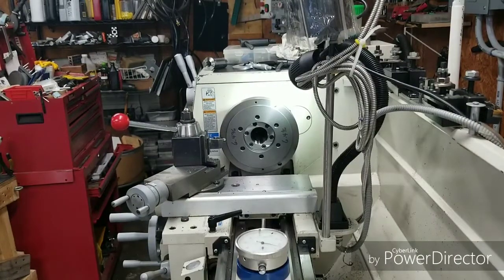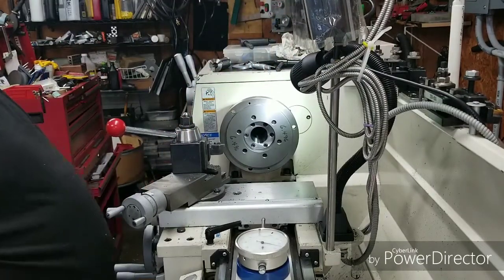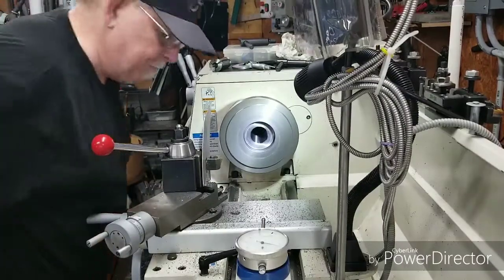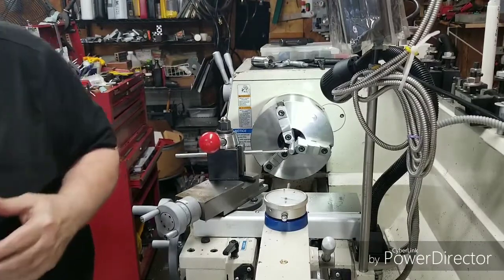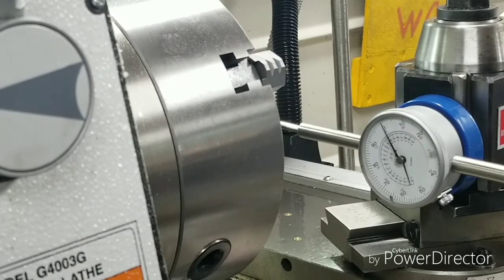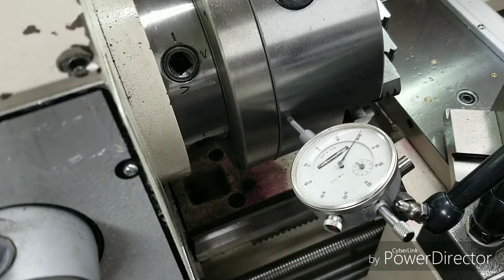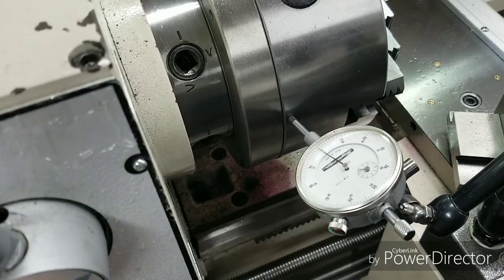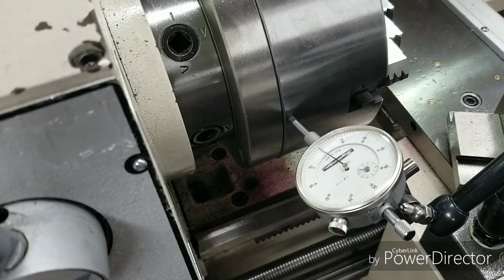Machining a D1-5 back up plate for the Grizzly G4003G.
Machining a D1-5  backup plate for my 8" 3 jaw chuck  for my Grizzly  G4003G lathe. And checking run out !